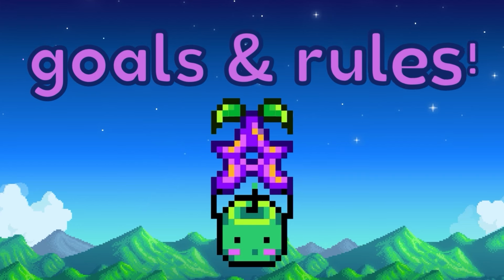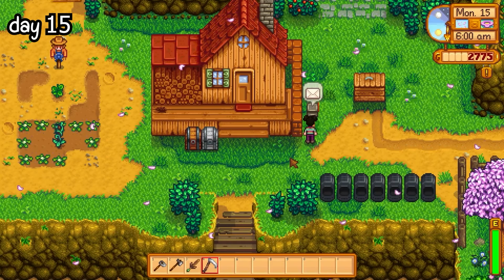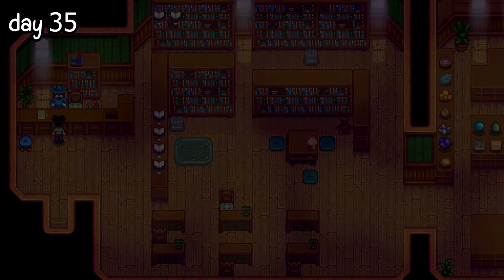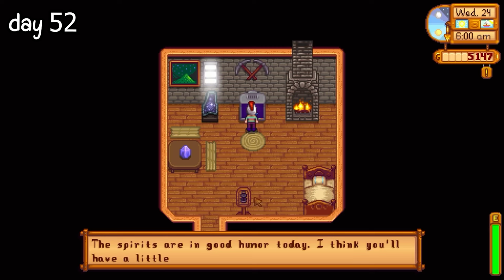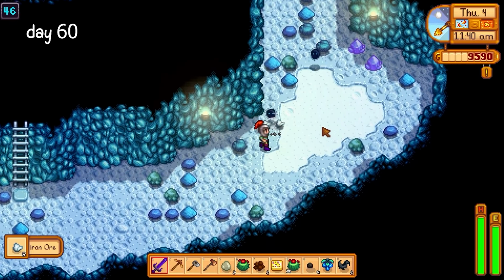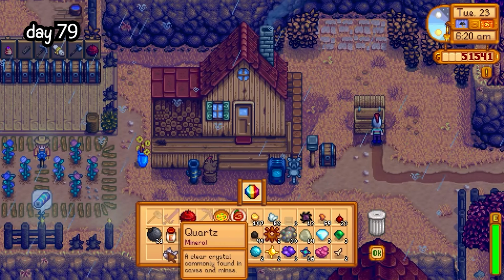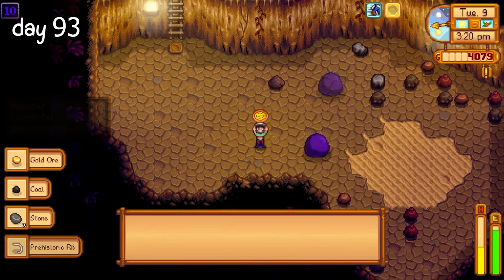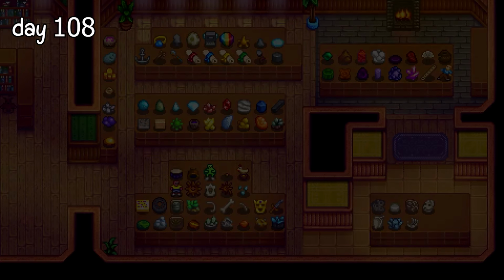Playing 100 days of Stardew Valley ONLY mining! (movie)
this challenge is definitely one for the books